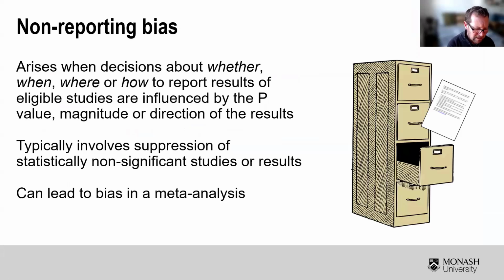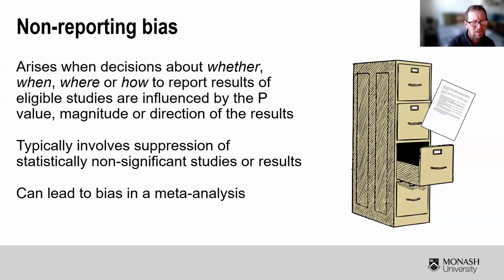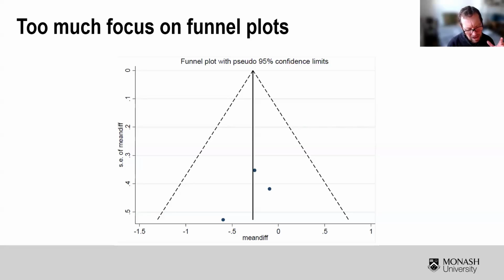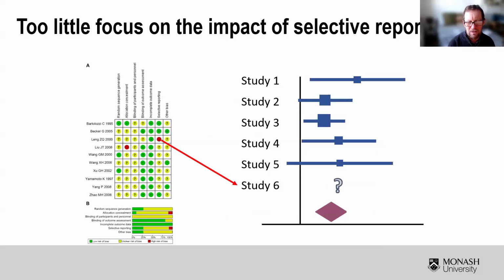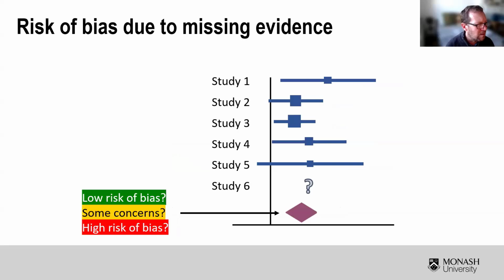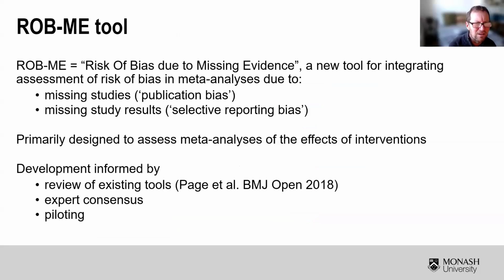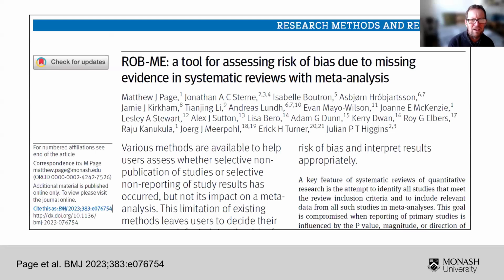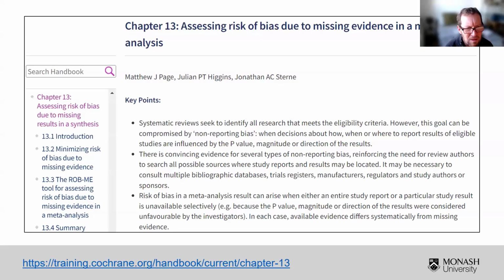Part 1: Introduction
This is the first part of a Methods Support Unit web clinic on "Introducing ROB-ME: a tool for assessing risk of non-reporting biases in systematic reviews with meta-analysis."